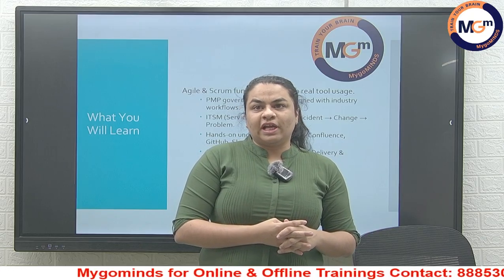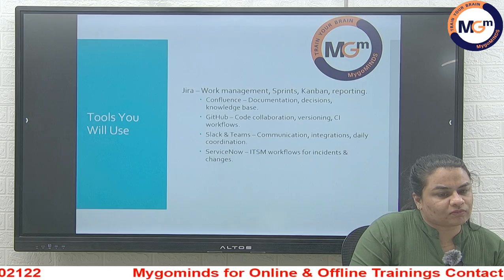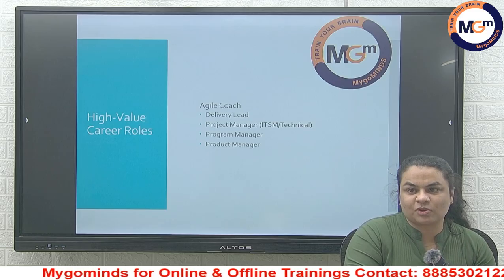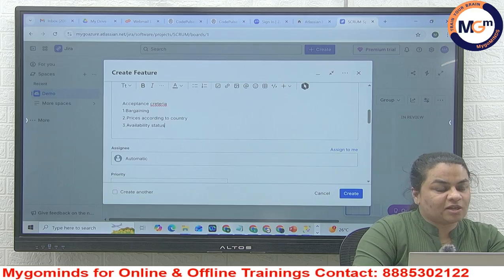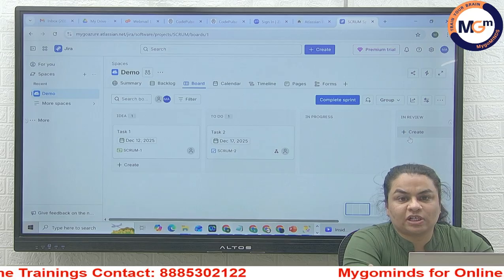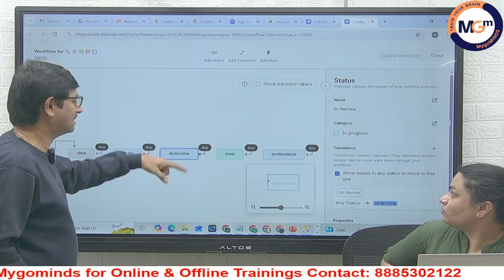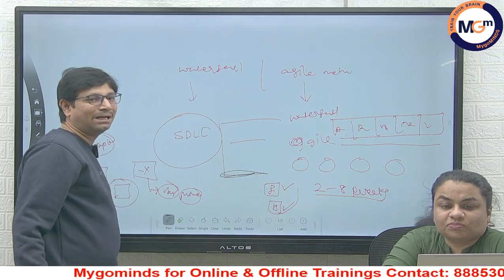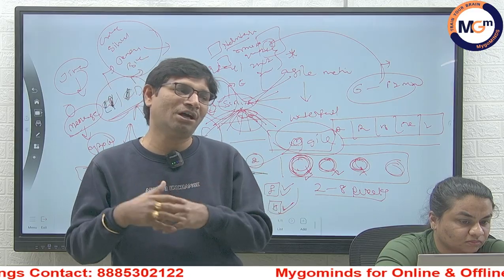Master Project Management Tools-Jira,Agile,Scrum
Master Project Management Tools: Jira, Agile, User Stories, Scrum & More!⭐ What You’ll Learn:✔ What Agile methodology is and how it works✔ Key concepts behind Scrum (sprints, ceremonies, roles)✔ How to write effective User Stories & Acceptance Criteria✔ Jira overview – boards, backlogs, epics, tasks, workflows, reports✔ Best practices for sprint planning & estimation✔ Tips for improving team collaboration and productivity🛠 Tools & Frameworks Covered:Jira SoftwareAgile MethodologyScrum FrameworkUser Stories / Epics / TasksKanban vs ScrumSprint Planning, Retrospectives, Daily Standups💡 Who Is This Video For?✔ Aspiring project managers✔ Scrum Masters & Product Owners✔ Software developers & QA testers✔ Students preparing for Agile or Scrum certificates✔ Anyone wanting to understand project workflows